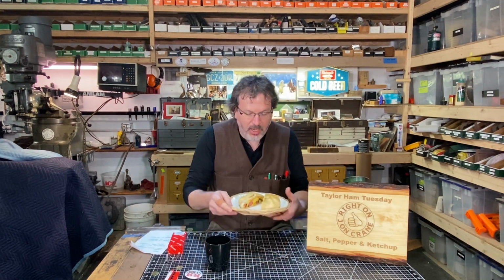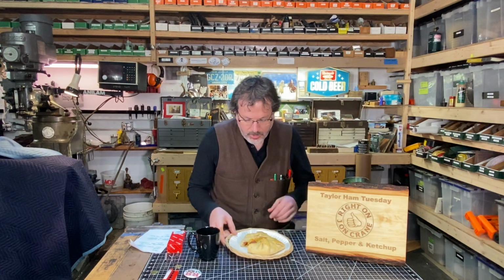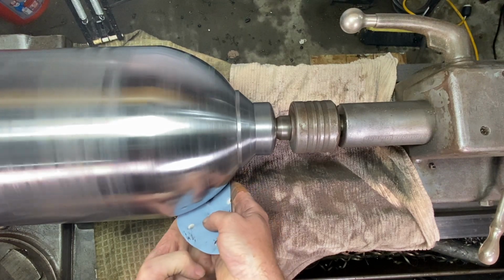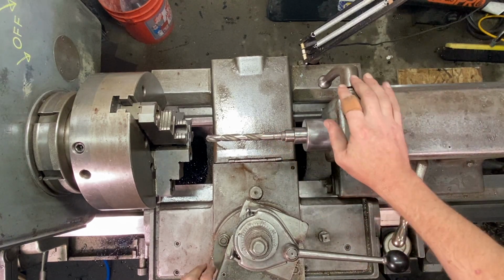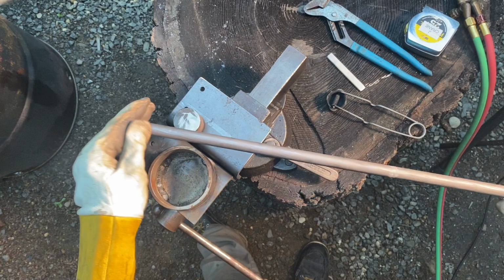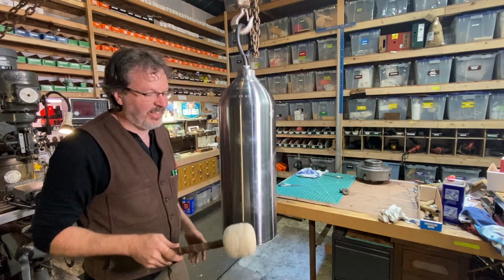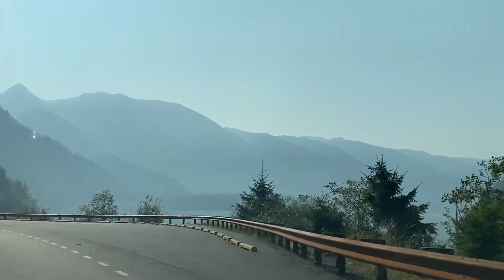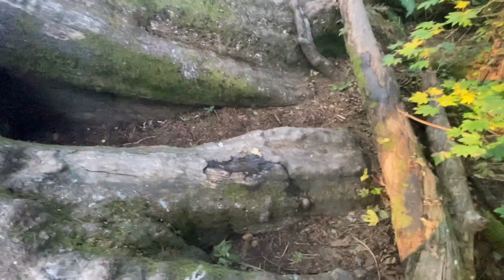Taylor Ham Tuesday E7 - Cylinder Tank Bell Part 2 - World Record Sitka Spruce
Send in your Taylor Ham / Pork Roll pics! to

I have compiled a list of essential tools for everyday use on my website. Any tool that you buy through my website I get a small percentage of the sale. Thanks for helping me out with my YouTube Channel!
Jon